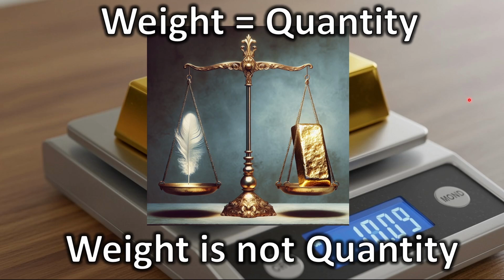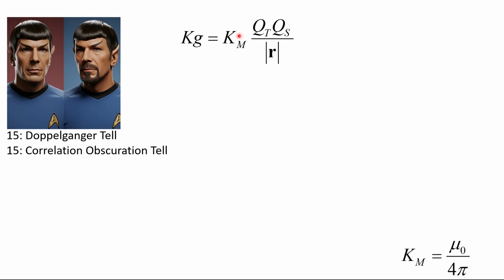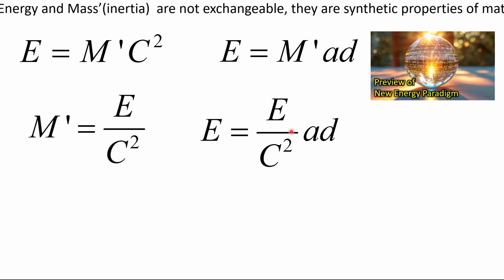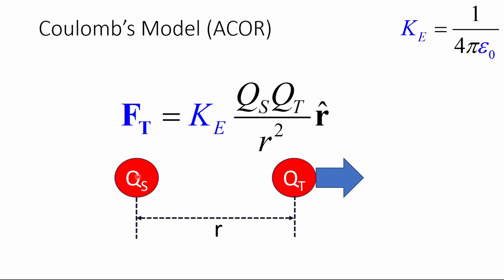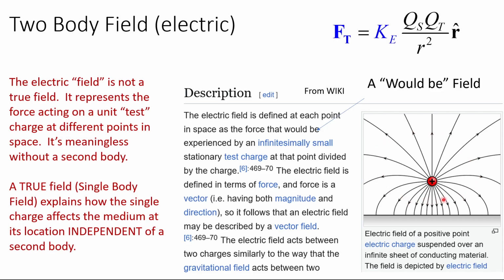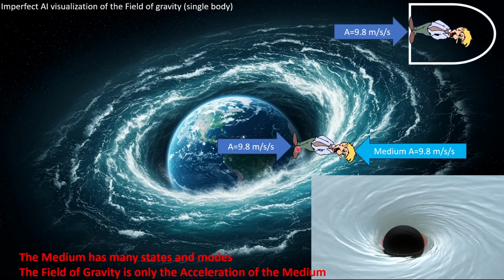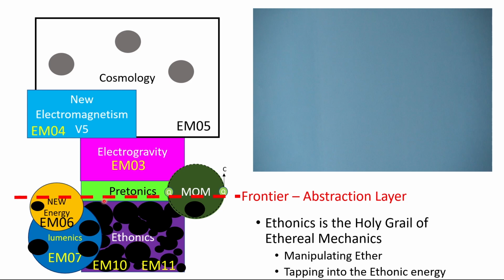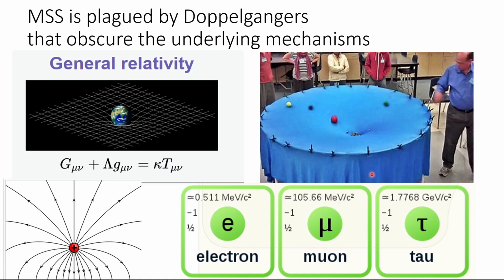ROAV5_06: The Doppelganger Tells (Ambiguity Part 2)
The Foundation of Science is Wrong. What we have are models (theories) that mimic observations but do not mimic nature.  Constructs that obtain the correct answers for the wrong reasons are called Doppelgangers (Ethereal Mechanics definition).  Doppelgangers obscure the path forward, stagnating scientific development.  Watch the video to see how deep the Rabbit hole goes;  then  perhaps humanity can finally wake from this dream (nightmare)